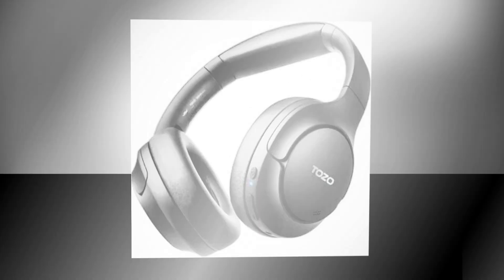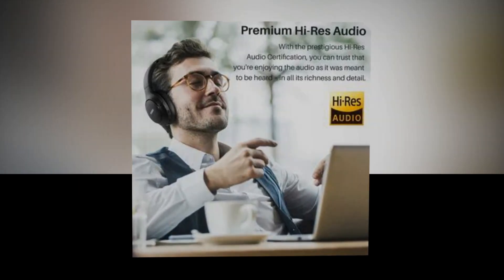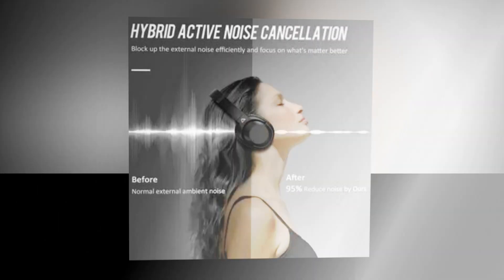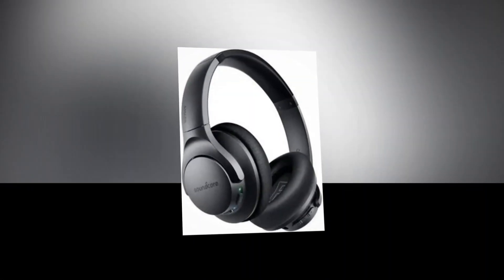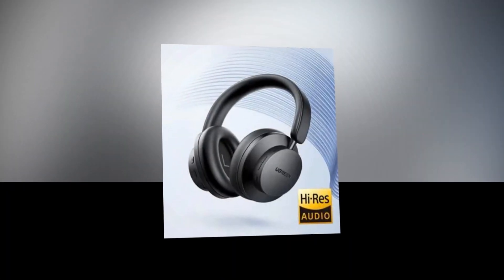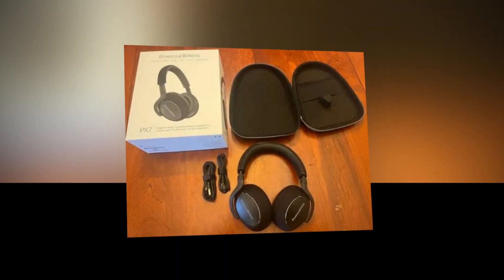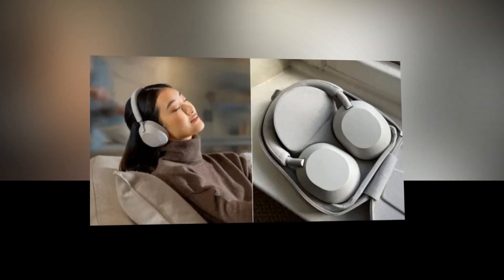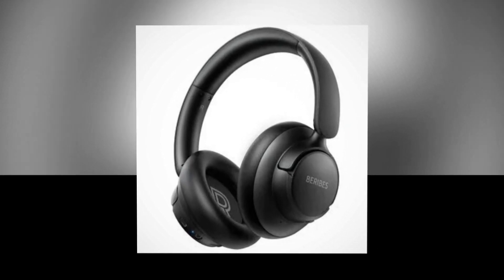Top Best Active Noise Cancelling Headphones On Amazon 🔥